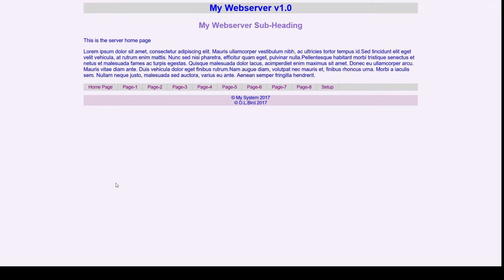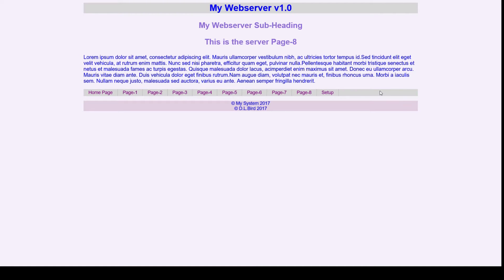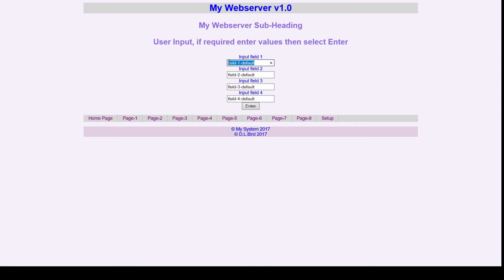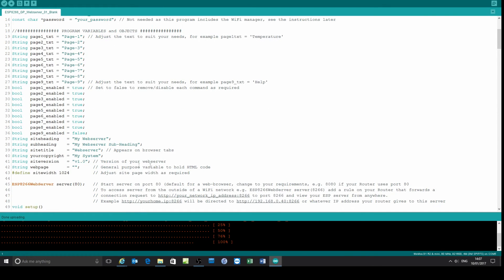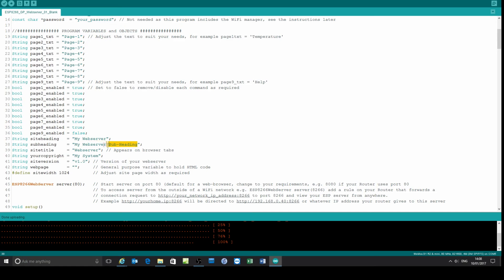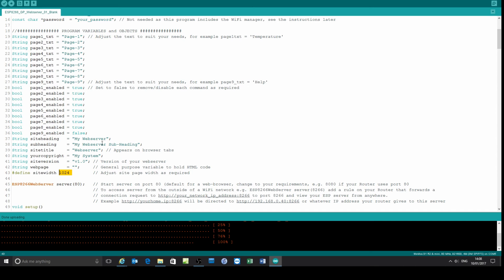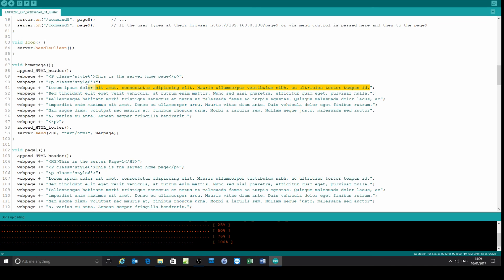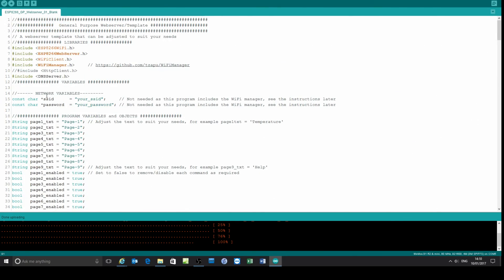Tech Note 027 - ESP8266 GP WEBSERVER/WEBSITE TEMPLATE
A blank webserver/website combination for your use. Each command can be configured on/off in the source code with easy to change values. It provides a template.